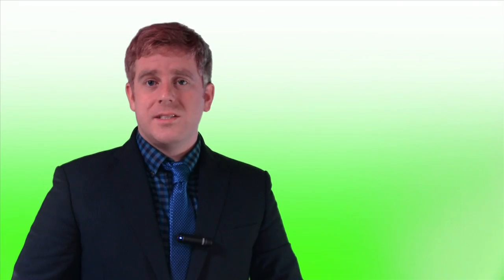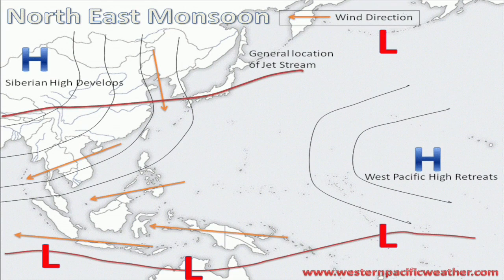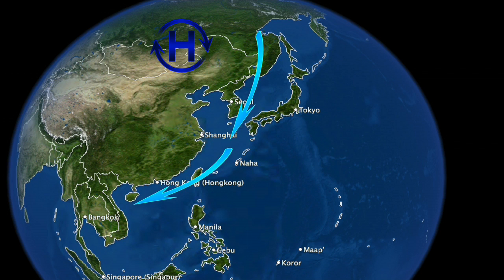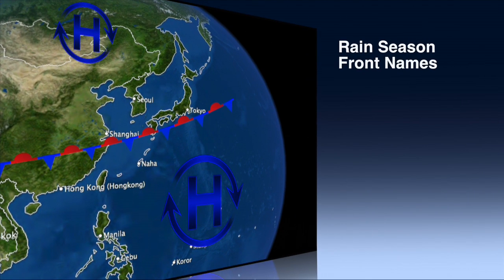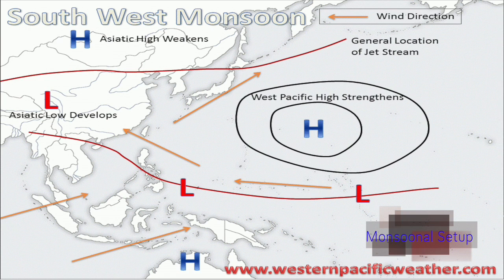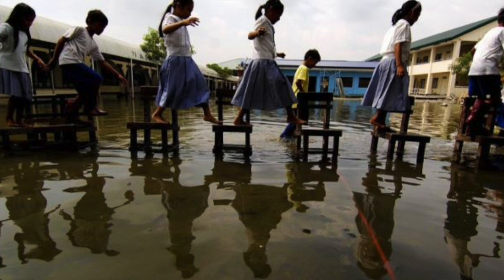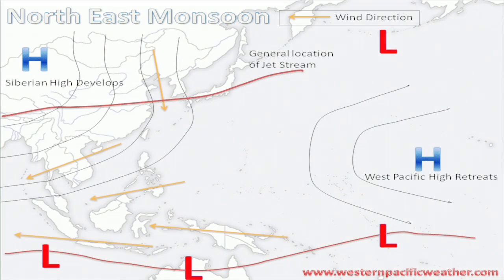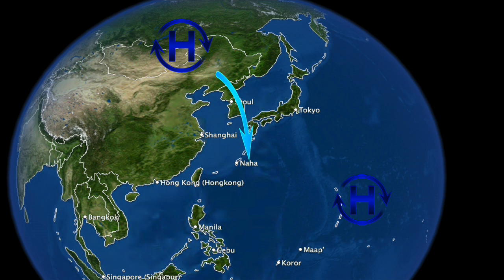South West North East Monsoon Westpacwx 101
For more information you can visit westpacwx.com.